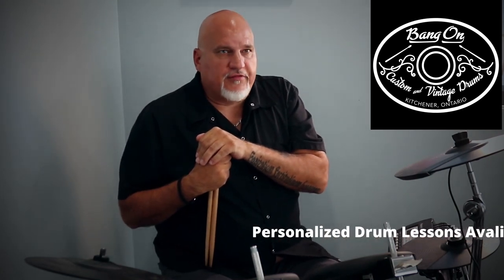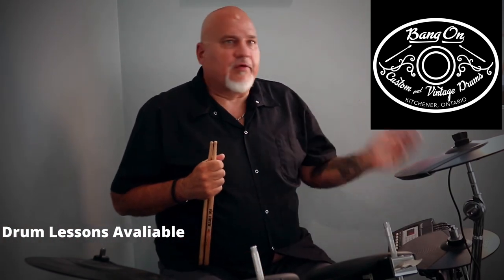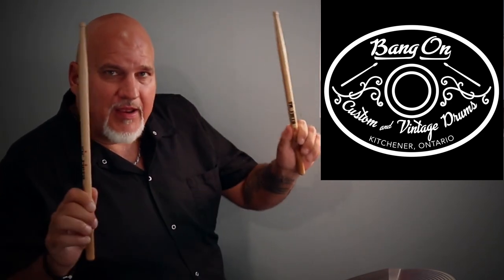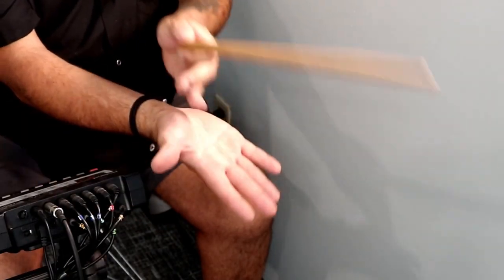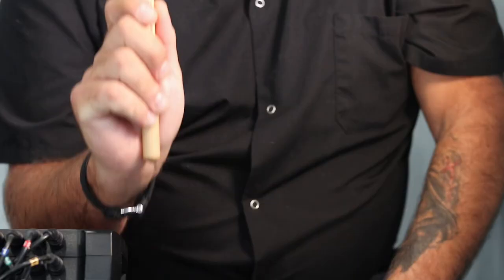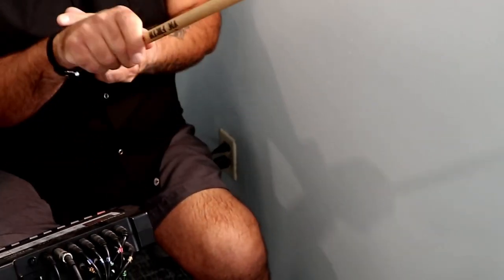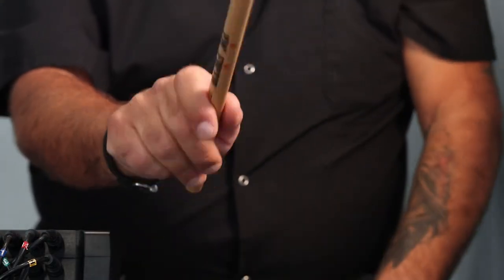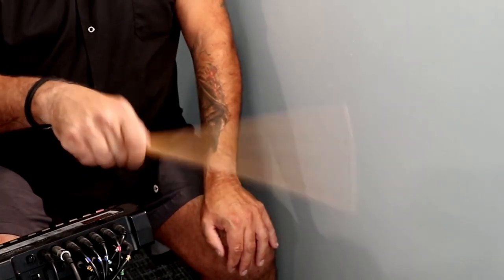3 Minute Drum Lesson Series #1 - How to avoid common drummer injury.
Important tips to keep you playing for many years.